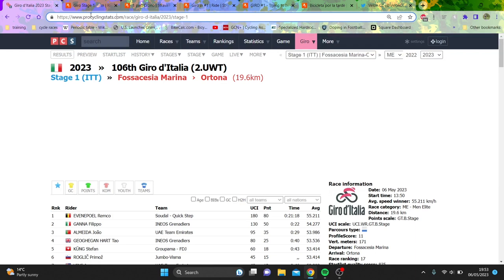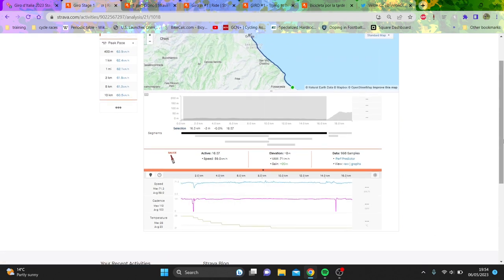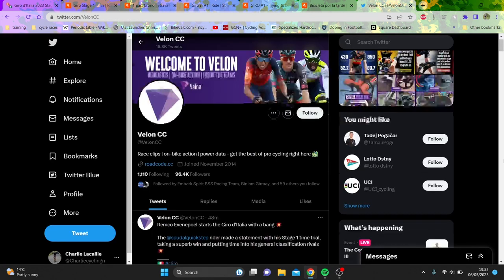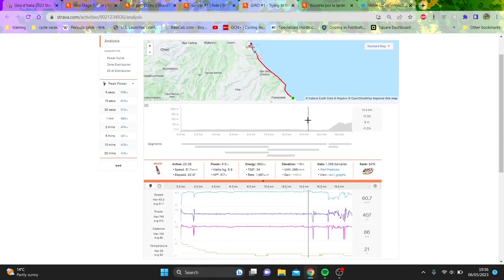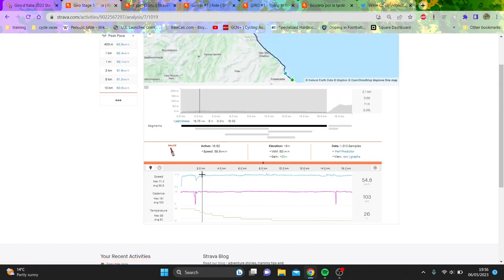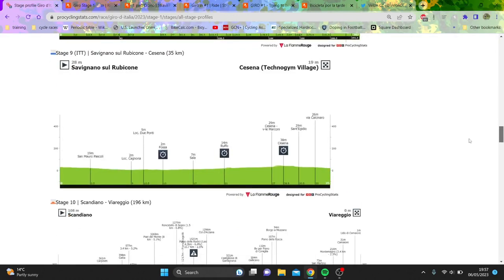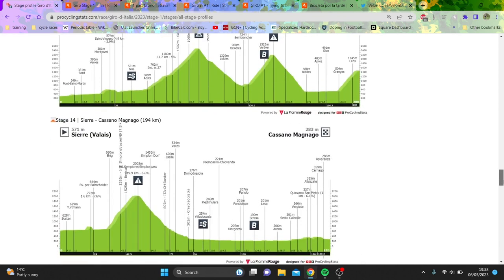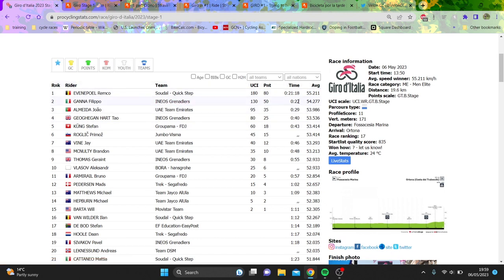Remco's BEST EVER Performance ?